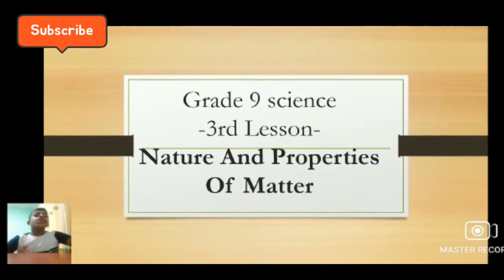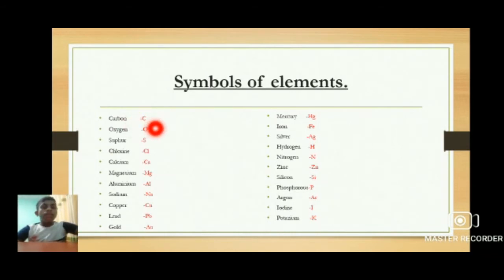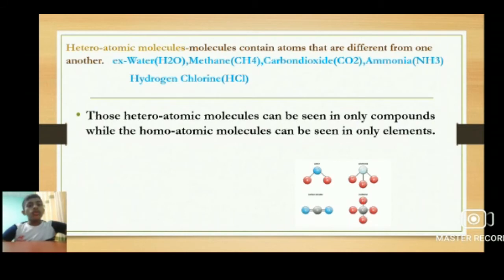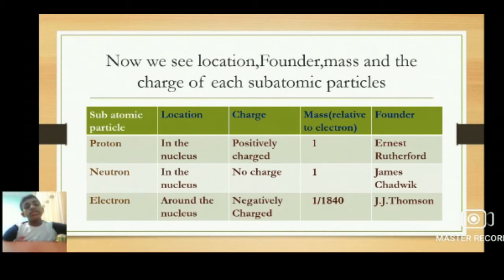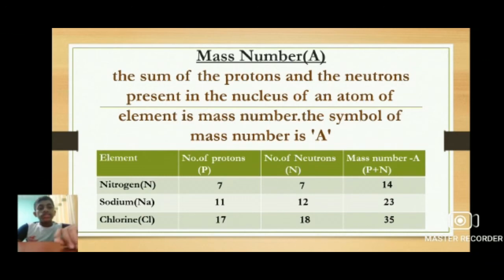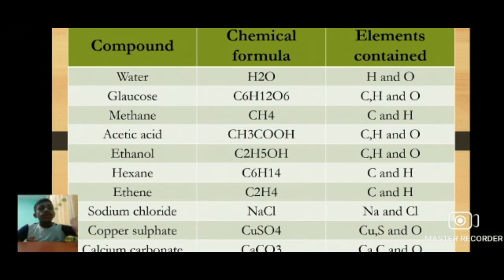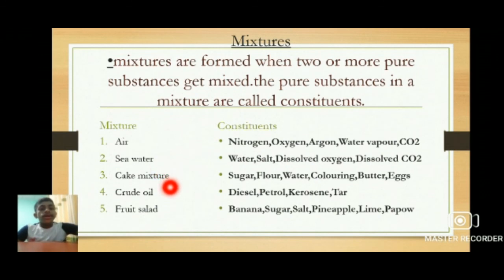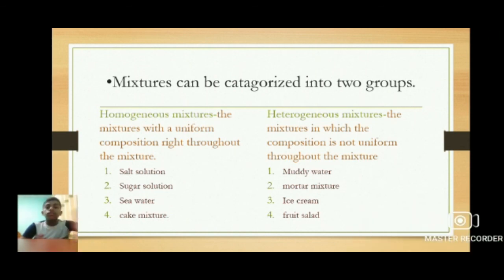grade 9 | science | third lesson | nature and properties Of matter.